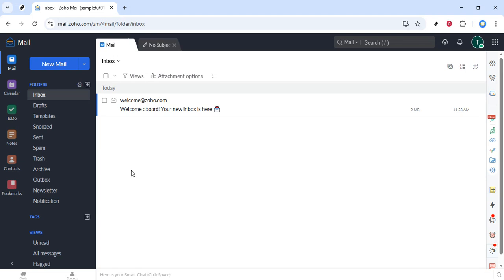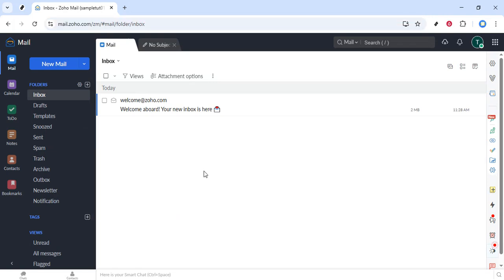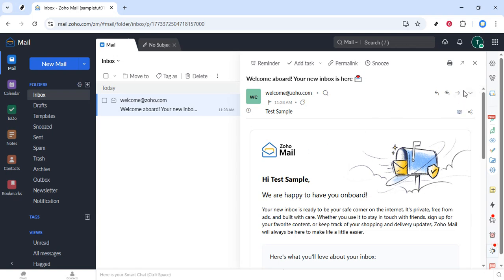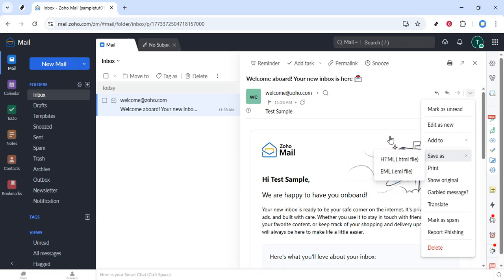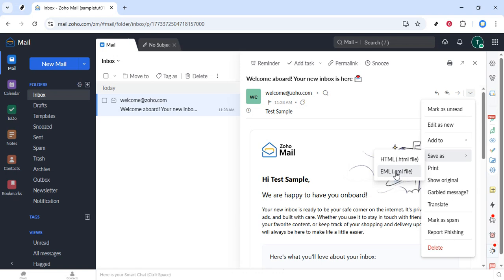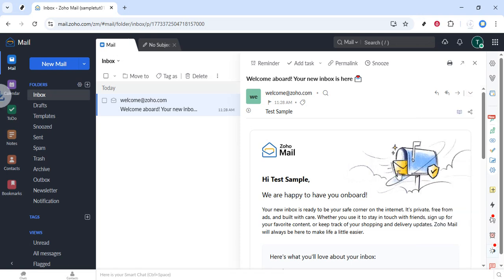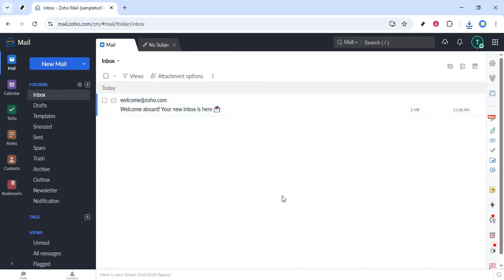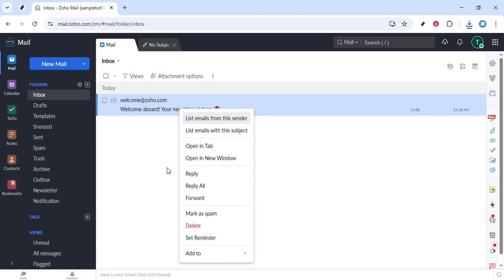How to Save Contact in Zoho Mail 2026 (Simple Guide)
In this professional tutorial, we will guide you through the process of saving contacts in Zoho Mail. Whether you're managing business connections or personal acquaintances, mastering this feature will streamline your communication and enhance your workflow. This video covers the essential steps to ensure that your contact management in Zoho Mail is efficient and effective.

By watching this video, you will learn how to easily save new contacts and organize them within Zoho Mail. Watch till the end for a comprehensive overview and start optimizing your contact management today!